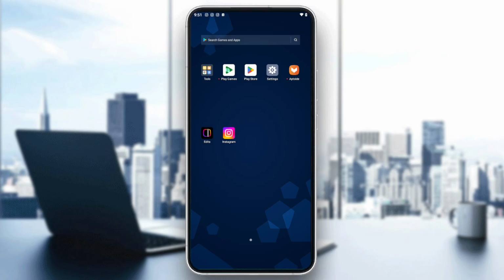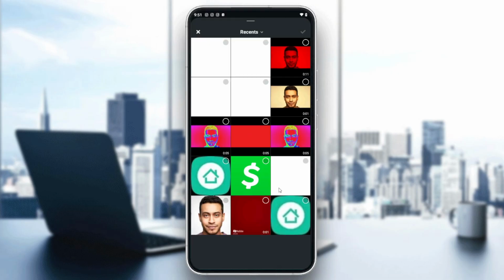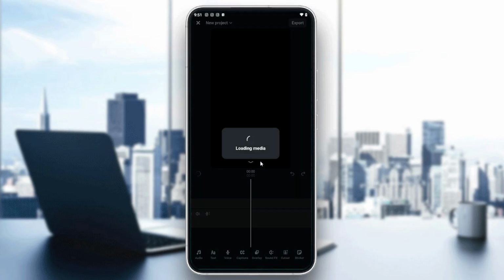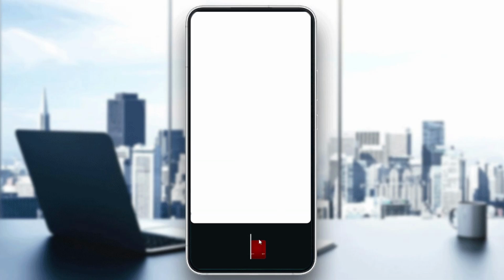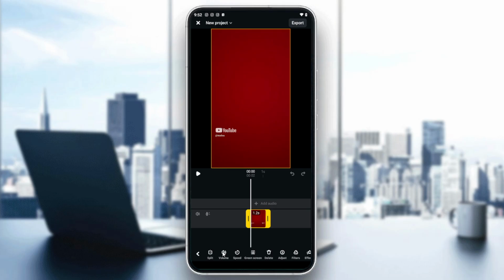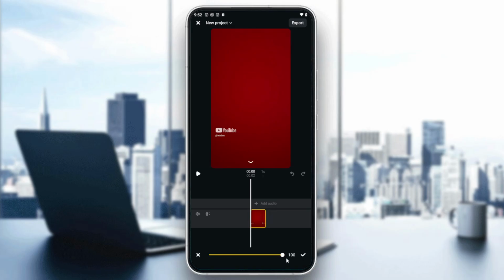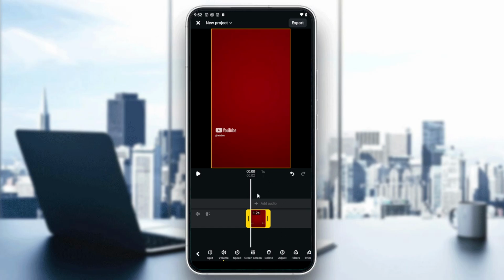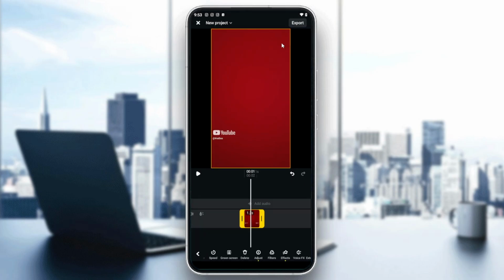How To Adjust Volume in Instagram Edits Tutorial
Today we talk about adjust volume in instagram edits,sound effects,free sound effects,how to change audio on instagram reels after posting